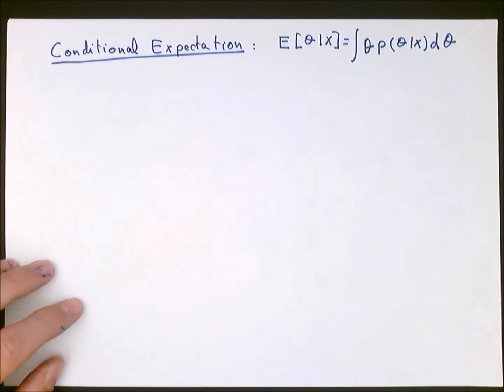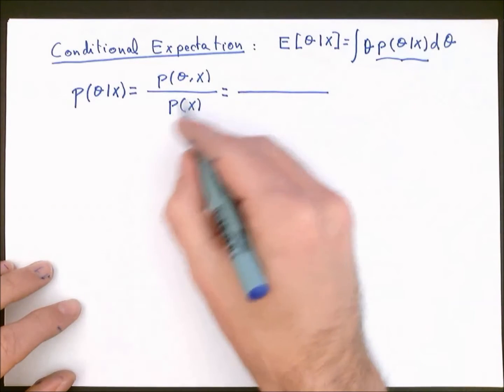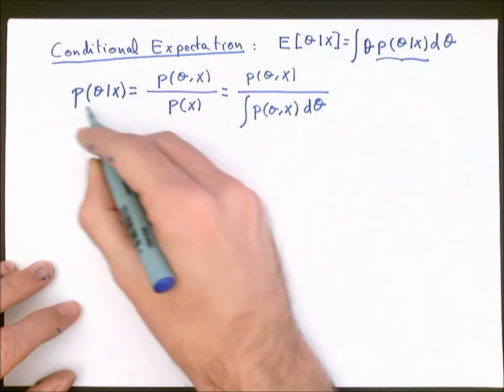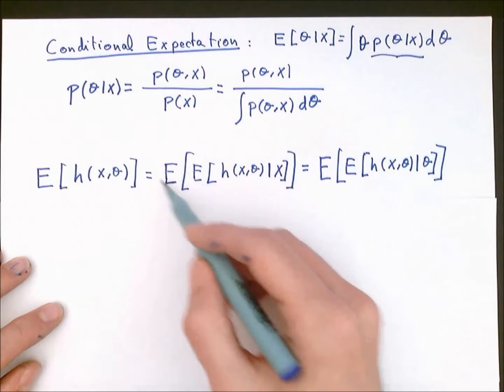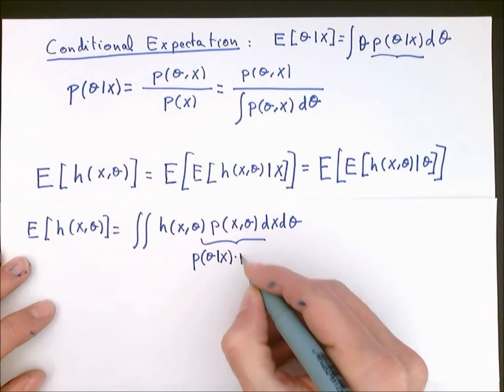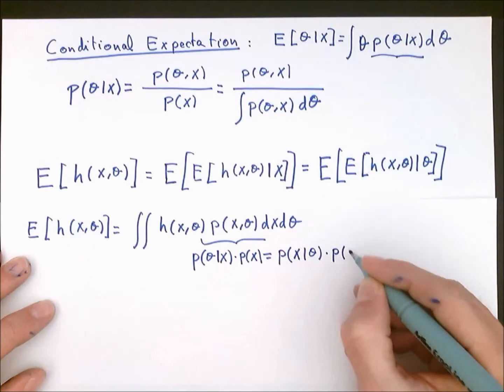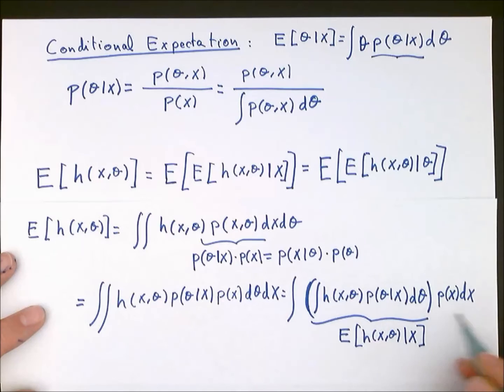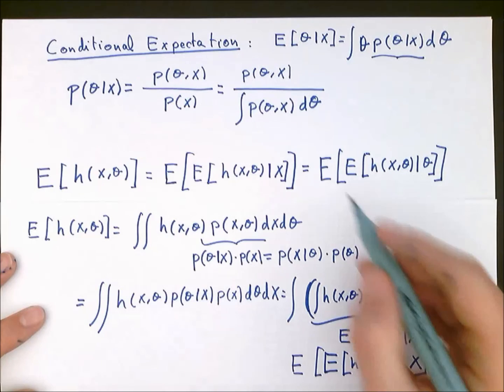(SP 16.5) Conditional Expectation and the Law of Total Expectation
The MMSE estimator takes the form of a conditional expectation. For this reason, in this video we discuss how conditional expectations are calculated. Then, we present the Law of Total Expectation (or Law of Iterated Expectation), which relates conditional expectations and joint expectations.